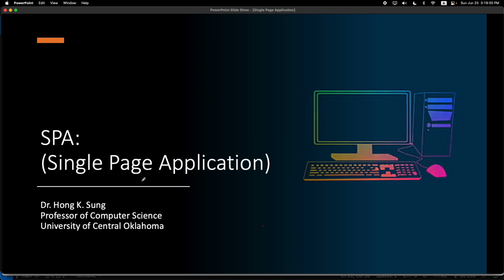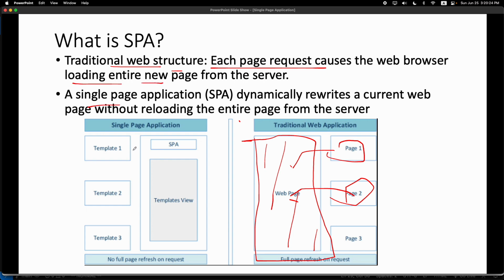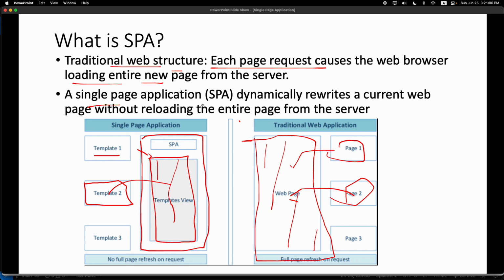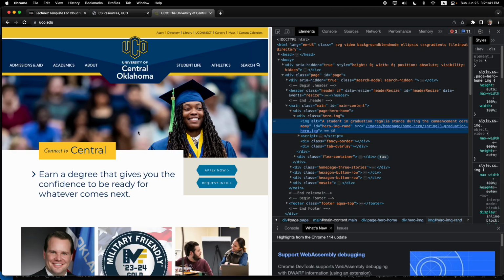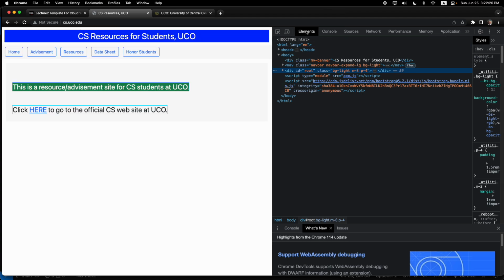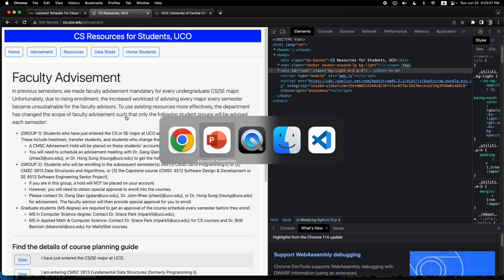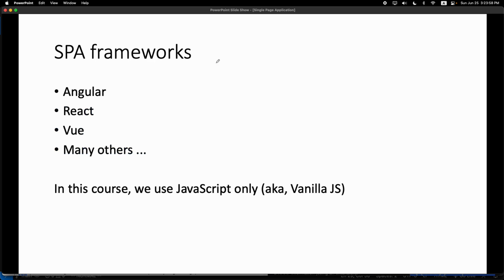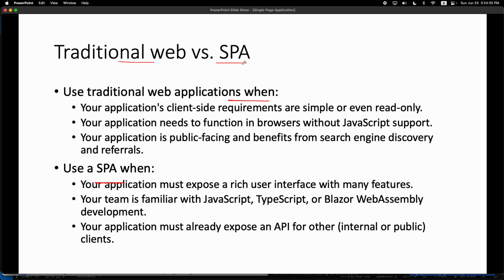cweb5 L2 11 single page web application